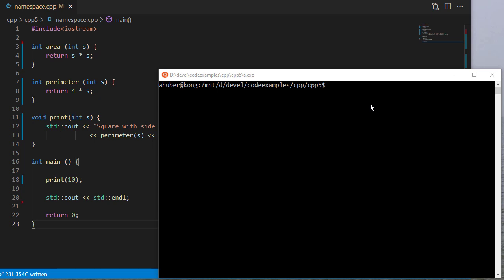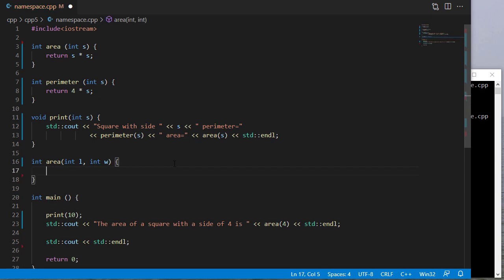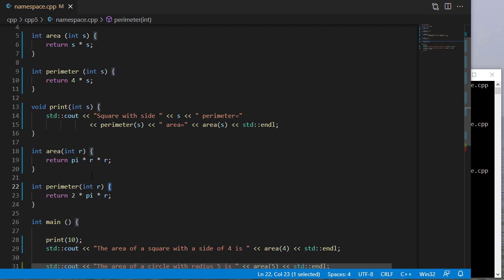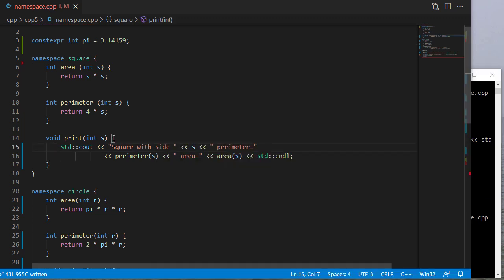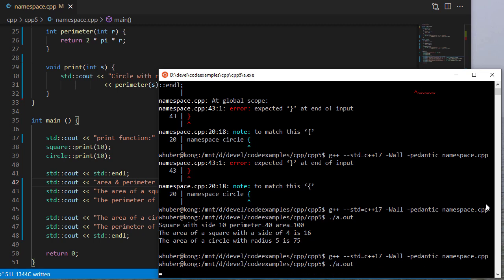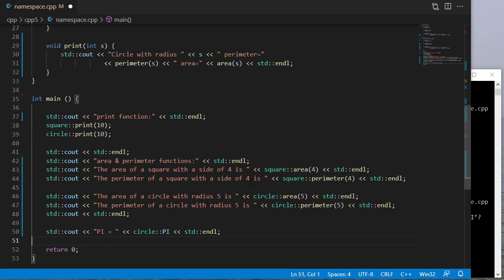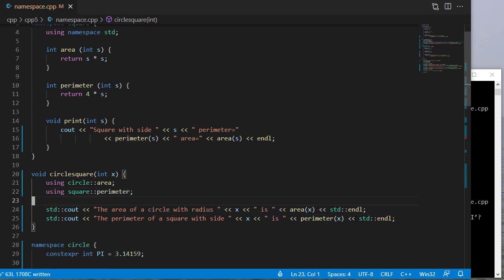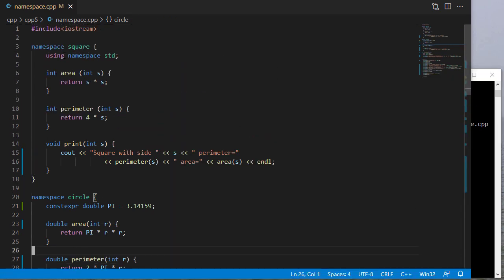Namespaces in C++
0:23 - Original program with area/perimeter functions for a square
1:13 - Adding area/perimeter functions for a rectangle.
2:07 - Adding area/perimeter (circumference) functions for a circle.  This causes a name collision!
2:52 - Using namespaces to avoid area/perimeter function name collision
6:50 - Scope inside a namespace
7:27 - Using the using keyword to specify which function you want
9:00 - Fixing the bug with integer output from the circle functions (not related to namespaces)